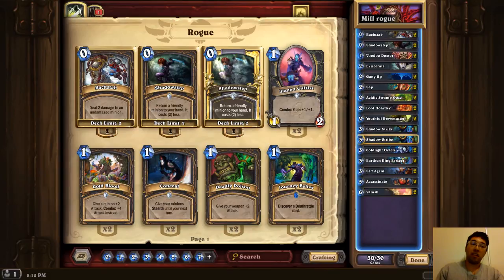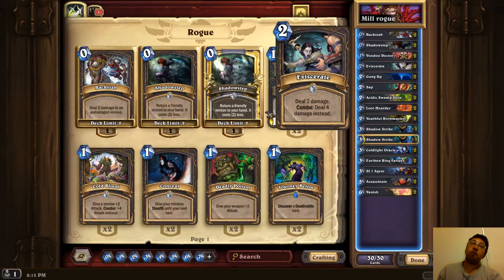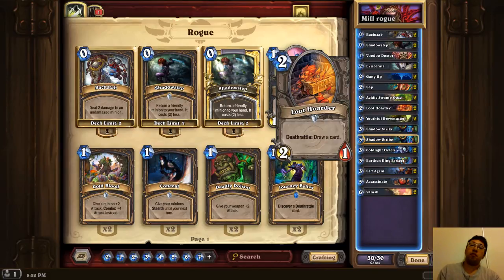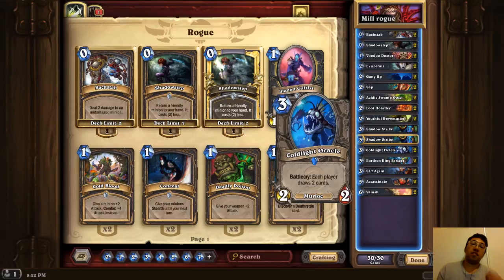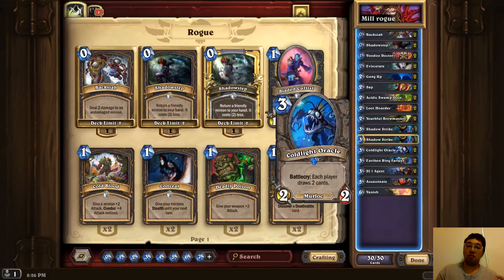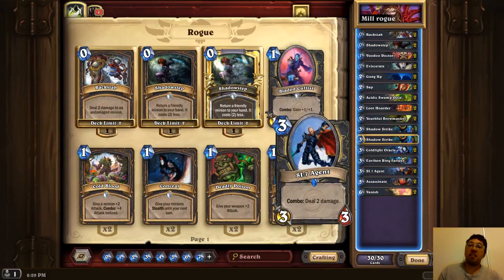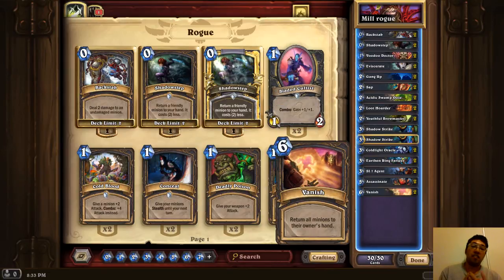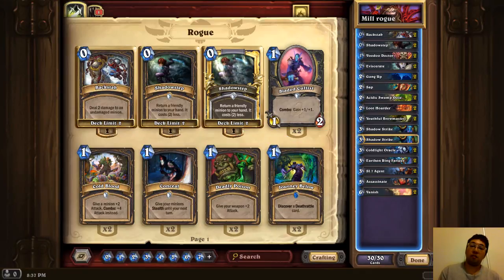Hearthstone: mill rogue strategy guide (budget)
Hi everyone,

Here is my card rundown and strategy guide for this budget version of mill rogue. Very fun to play but can be hard to learn.